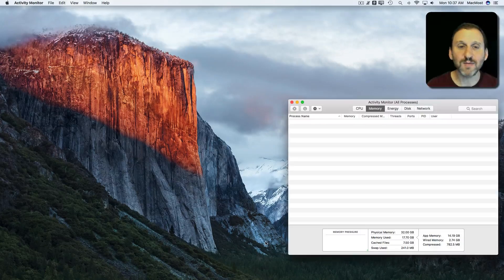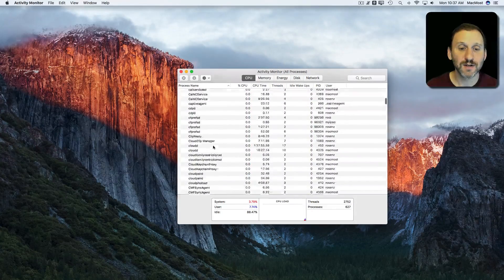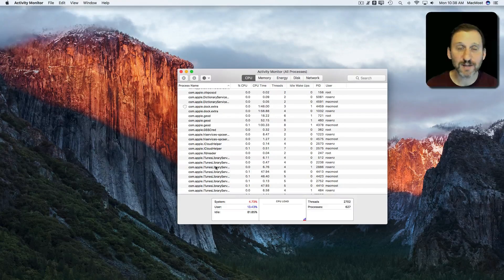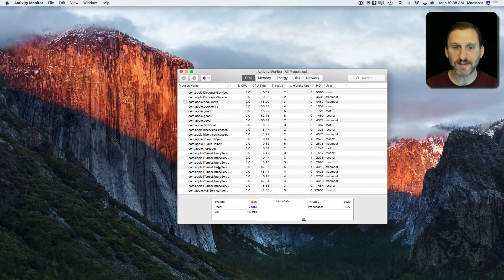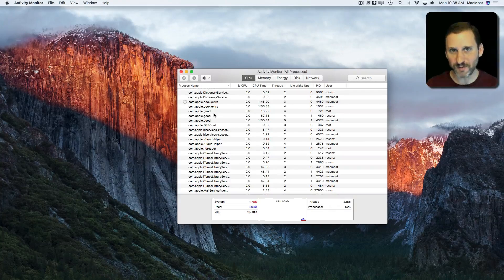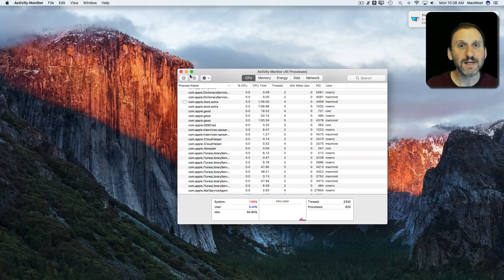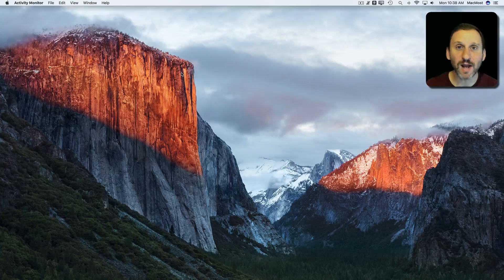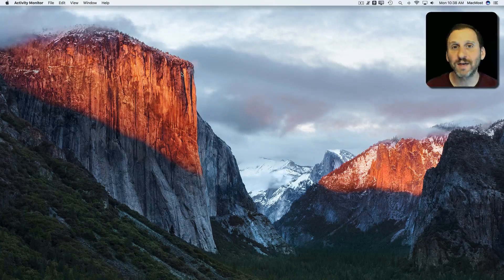Why Does Restarting Fix Computer Problems? (#1392)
When you have computer problems, experts often tell you to restart your computer. And often that fixes the problem. Why does this work? Is it really the best technique for dealing with computer issues? If you need to restart often, does that mean you should have an expert take a look at your computer?